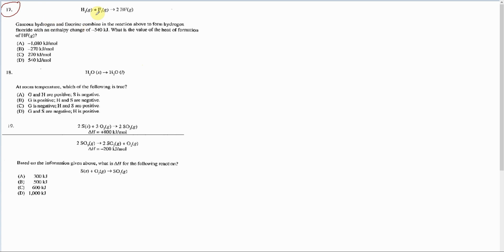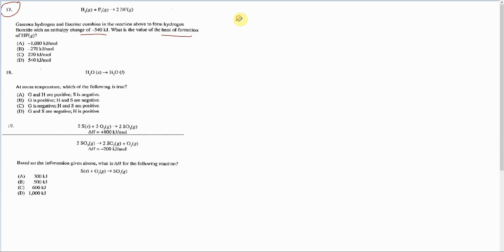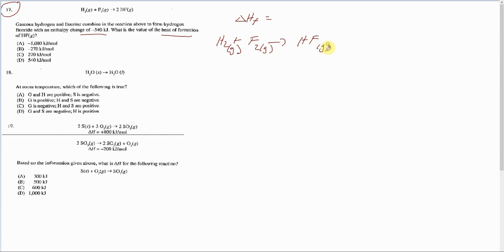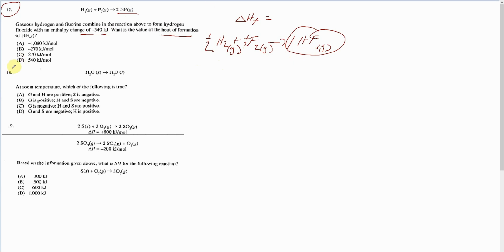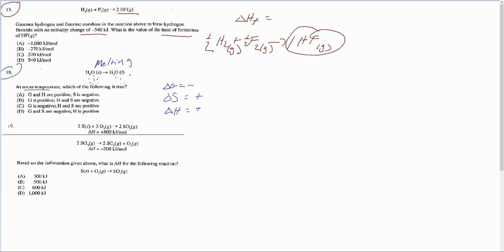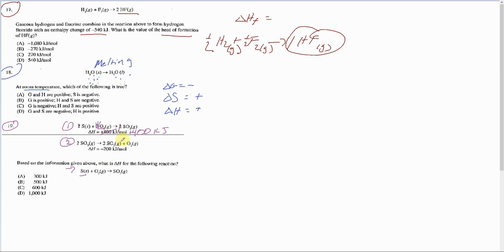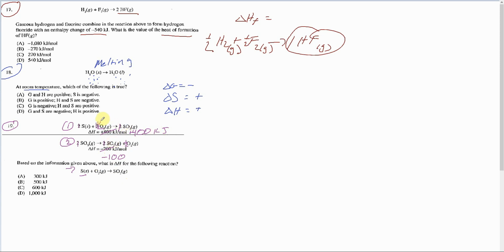Thermo MC 17-19